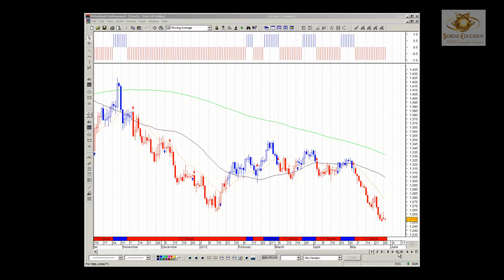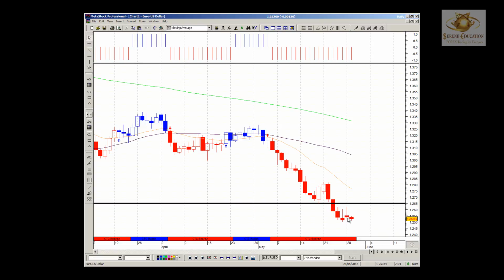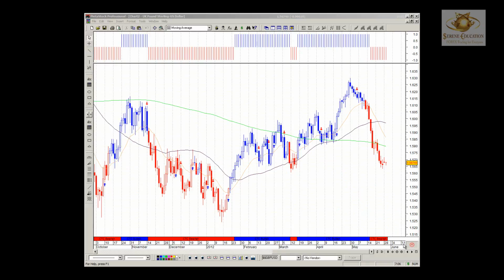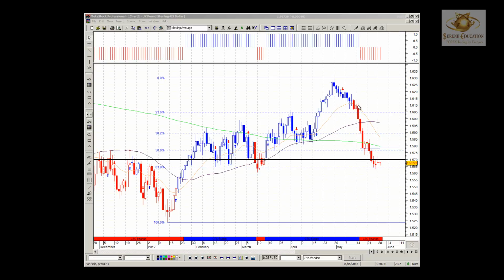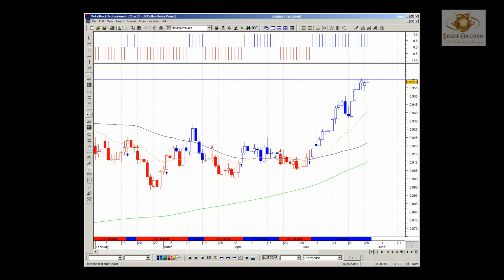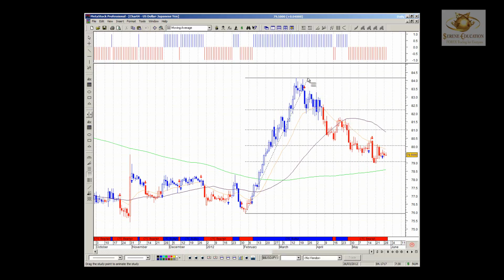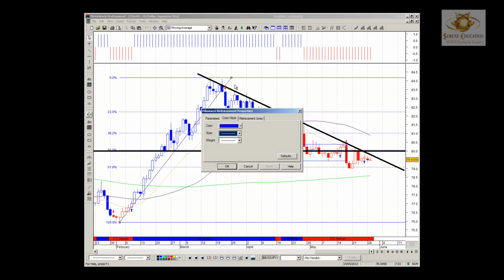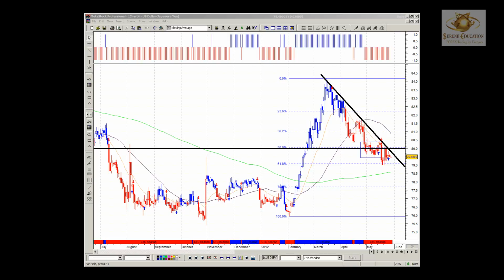Forex Video analysis 29th May 2012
FX Currency Majors Video analysis for 29th May 2012. The charting software being used is Metastock Pro11 & the strategy setup taught by Serene Education Ltd